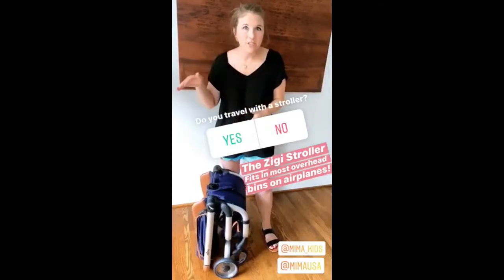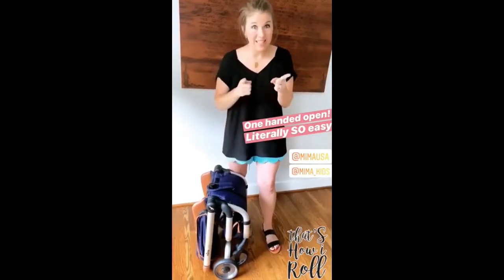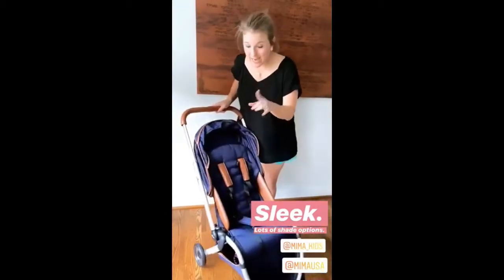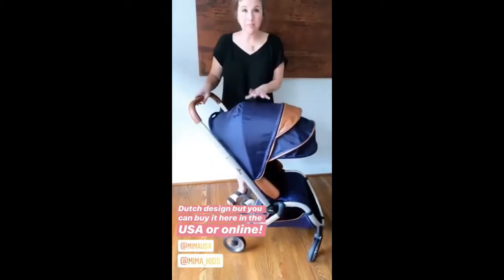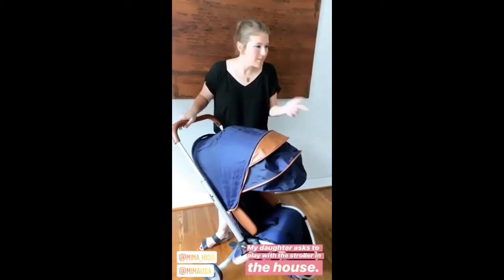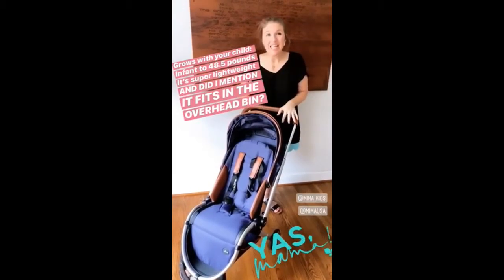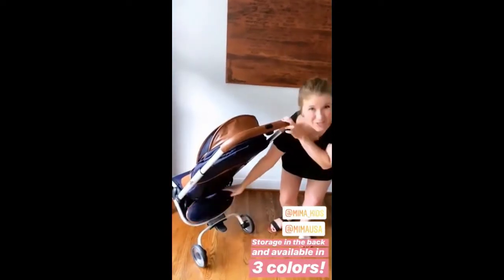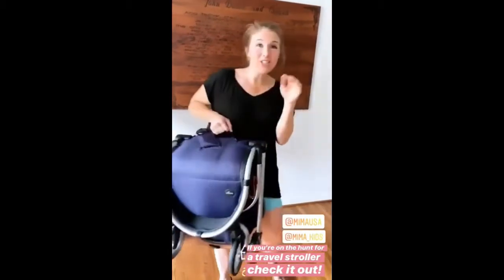Miami Moms Blog review on Zigi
Check out Miami Moms Blog​ sharing our mima zigi, the travel stroller that fits in the overhead bin, compact and lightweight.